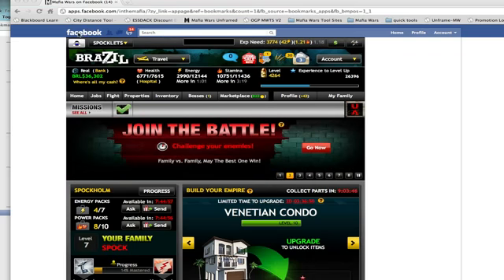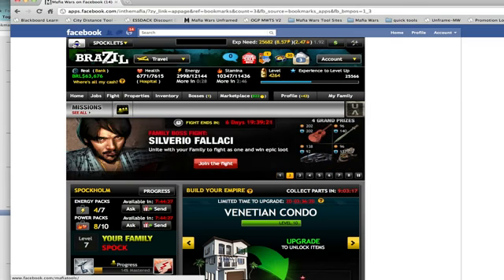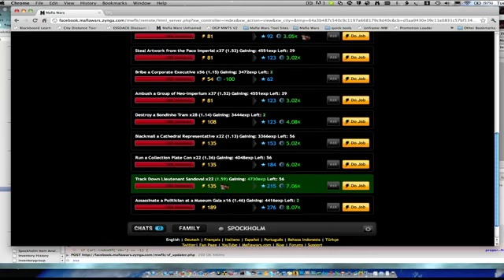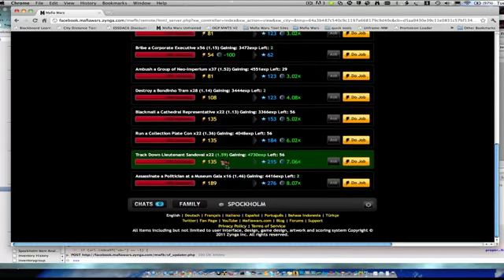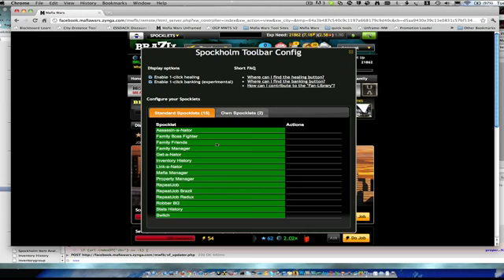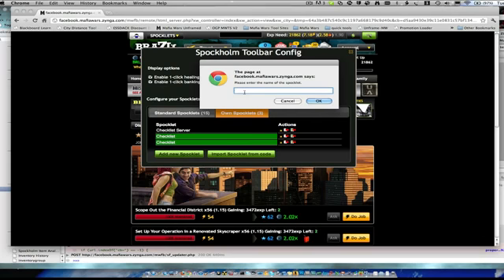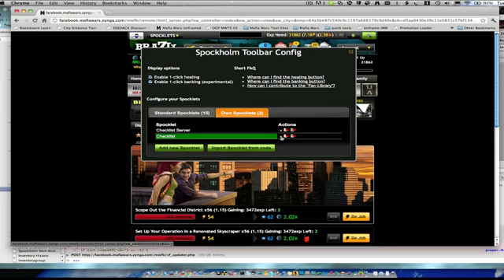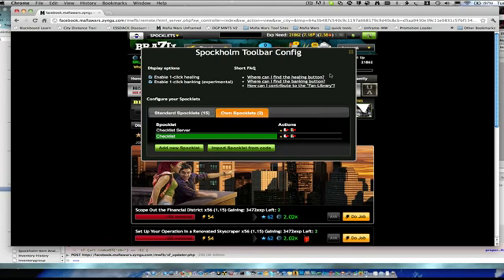Spockholm Toolbar Training Video( [H.264 360p].mp4